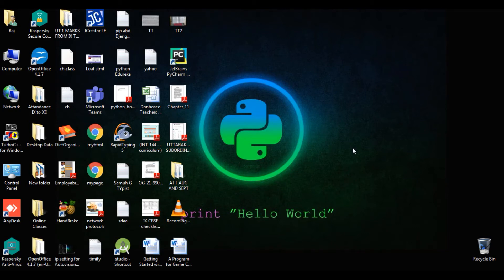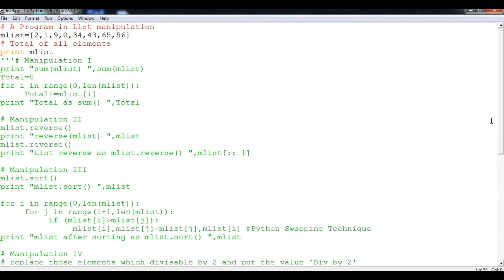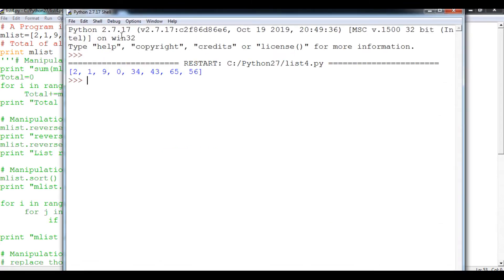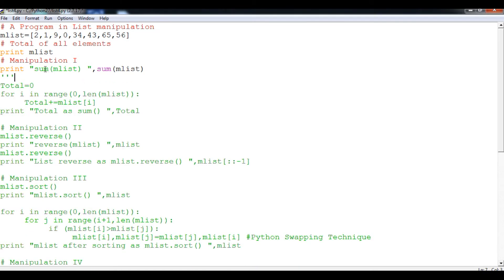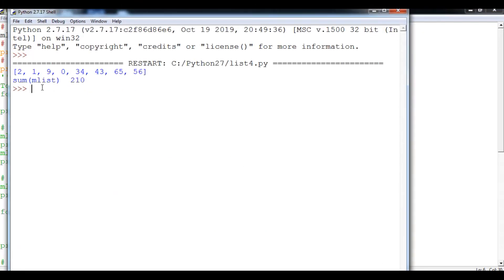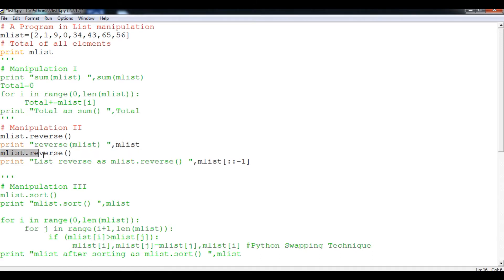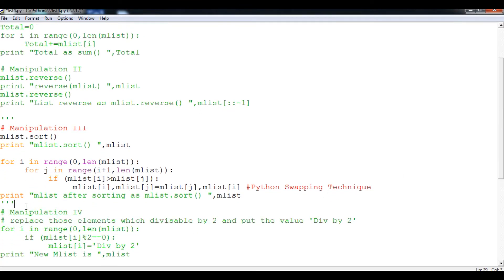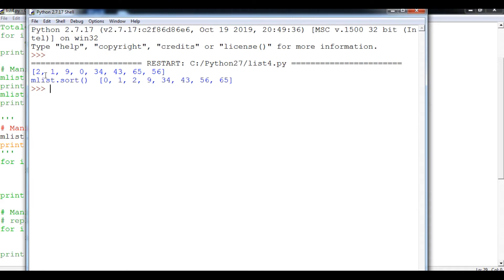List manipulation Program Part II